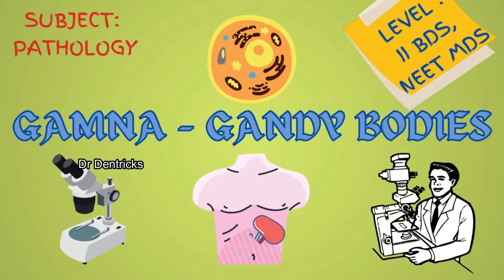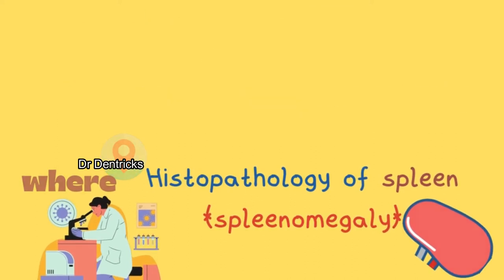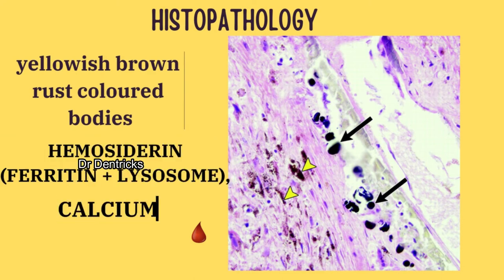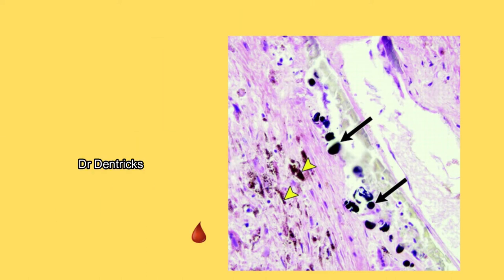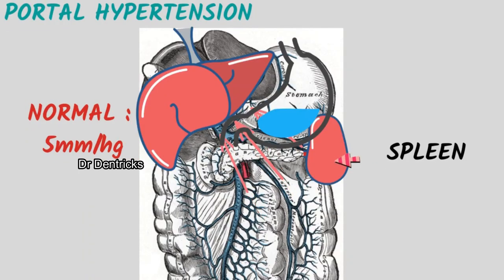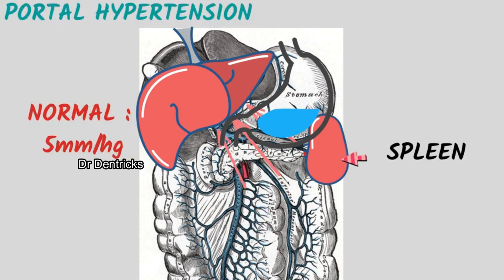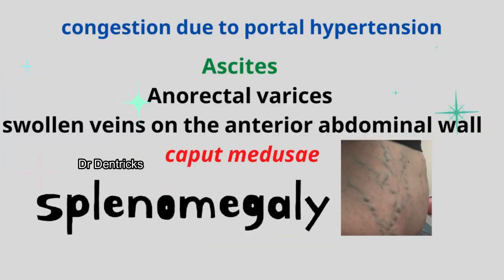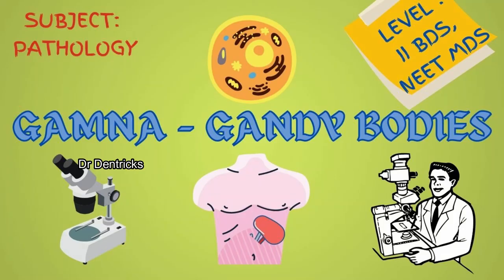GAMNA GANDY BODIES pathology class II NEET MDS preparation lectures II II BDS pathology class